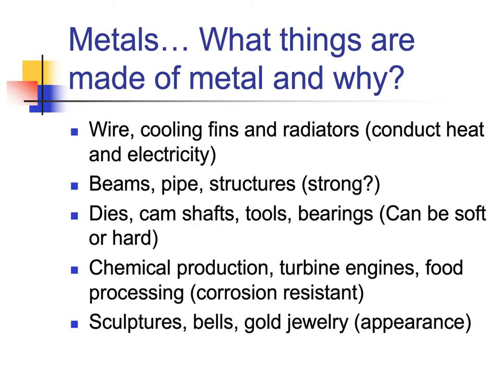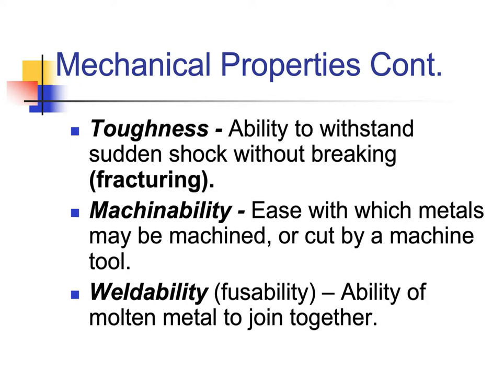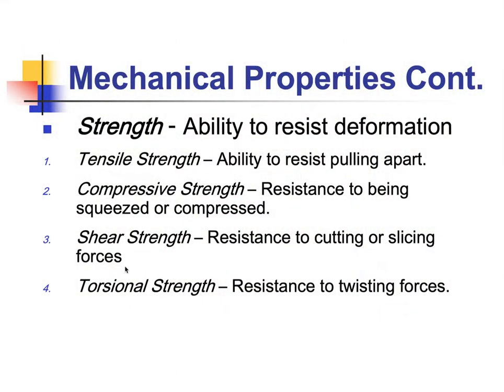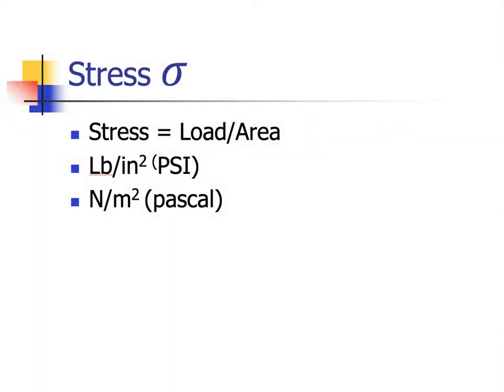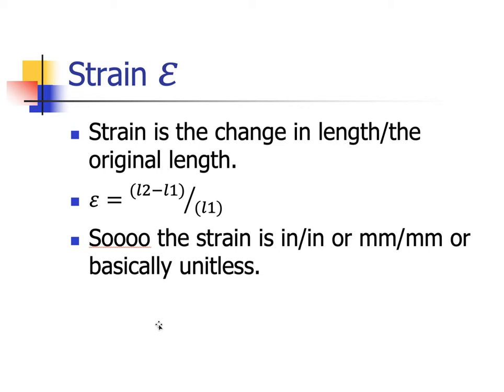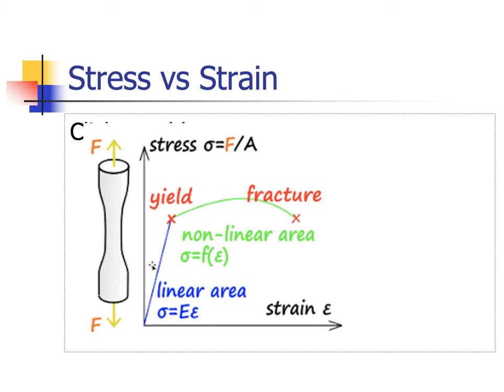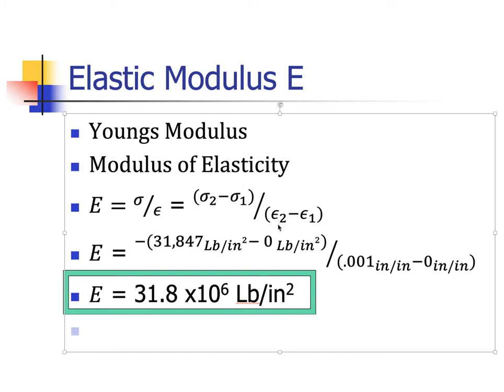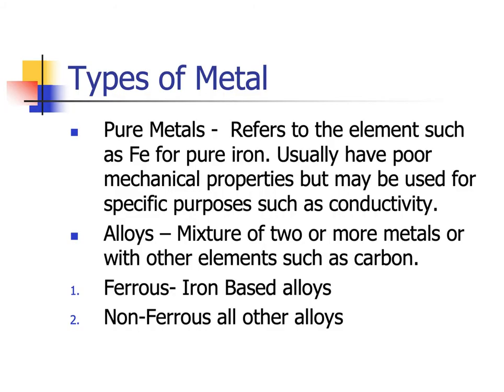INDS 3050 Lecture #1 Metal Properties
Describes Basic Metal Properties